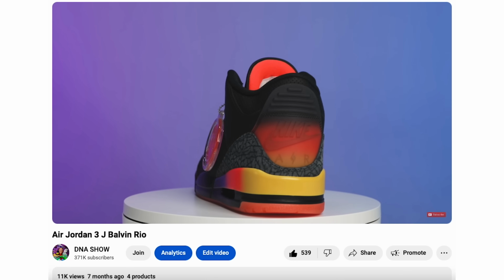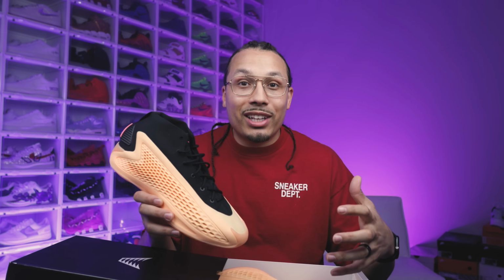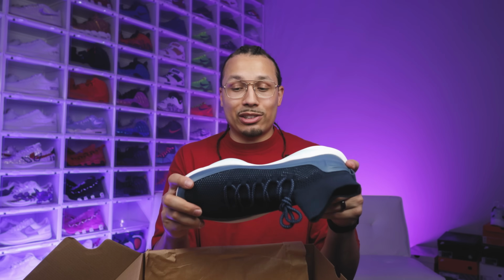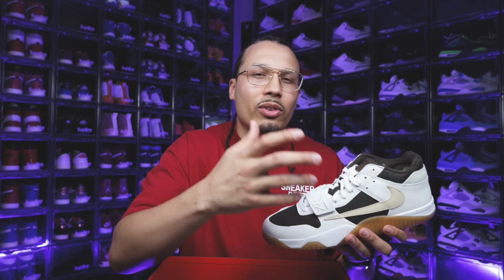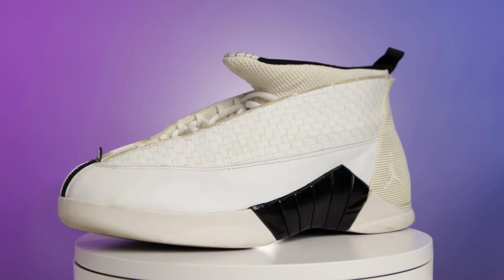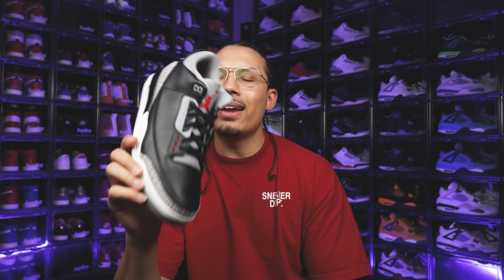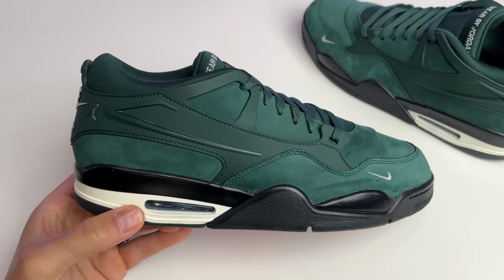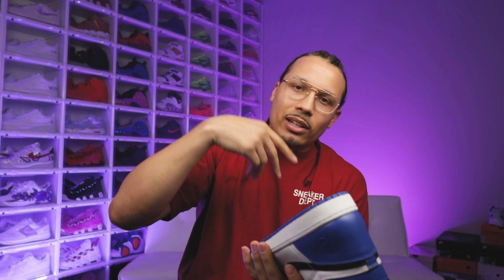Top 10 Sneaker Pickups Of 2024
Top 24 Sneaker Pickups Of 2024 🔥 Get my Hobby To Hustle 8 week program 👉🏽

THE LIST:

0:00 Intro

0:29 Air Jordan 3 J Balvin

1:01 Nike Air Max 1 Oregon Ducks Of A Feather

2:20 Air Jordan 3 Nina Chanel Abney

3:07 Nike Air Foamposite One Copper Penny 2024

3:51 Air Jordan 3 Black Cat

4:47 Adidas AE 1

5:48 Air Jordan 4 A Ma Maniere Fossil

7:04 Air Jordan 4 Military Blue

8:16 Nike Air Force 1 Low Tiffany & Co.

9:37 Air Jordan 11 Legend Blue / Columbia 2024

10:41 EQLZ 247 Maco

11:52 Air Jordan 1 High OG Fragment

14:06 Air Jordan 1 Low OG Travis Scott Velvet Brown

14:51 Air Jordan 1 Low OG Travis Scott Medium Olive

15:05 Air Jordan 1 Low OG Travis Scott Elkins Canary

15:33 Air Jordan Travis Scott TR Jumpman Jack Dark Mocha

16:45 Nike Air Max 95 STASH

17:20 Nike Air Force 1 Low STASH

17:57 Air Jordan 2 Just Don Blue

19:33 Nike Air Force 1 Off-White MCA

20:24 Air Jordan 15 EastBay Team Black

22:30 Air Jordan 4 Laser White Fire Red

24:08 Air Jordan 4 Tour Yellow "RARE AIR"

25:43 Nike Dunk Low Oregon Ducks Of A Feather Luxe

27:01 Air Jordan 3 Black Cement

27:30 Air Jordan 4 Bred Reimagined

28:25 Nike SB Dunk Low Futura

31:12 Air Jordan 4 RM Nigel Sylvester

32:57 MY TOP 5 PICKS

39:00 Final Thoughts

🔥🔥🔥 SHOP 🔥🔥🔥

INSTAGRAM 👉🏽 @DNASHOW & @djjdcyoutube
TIKTOK 👉🏽 @djjdcyoutube